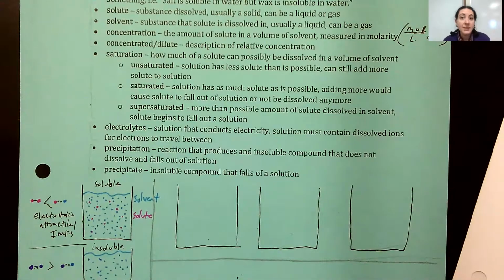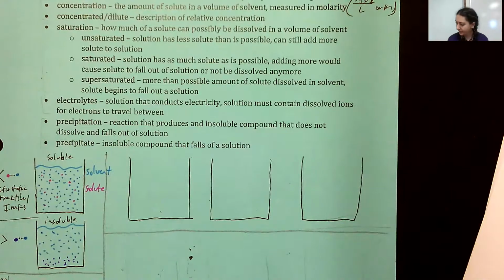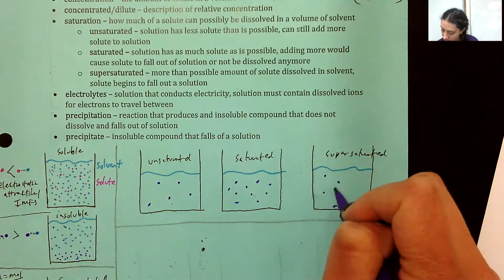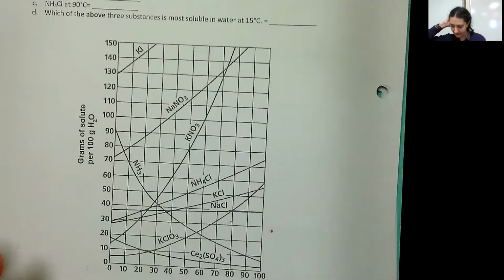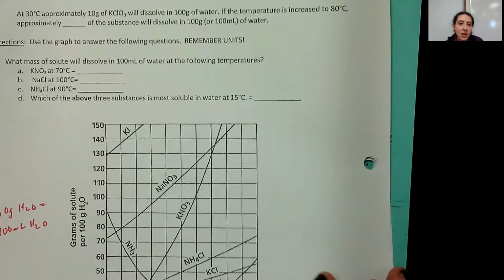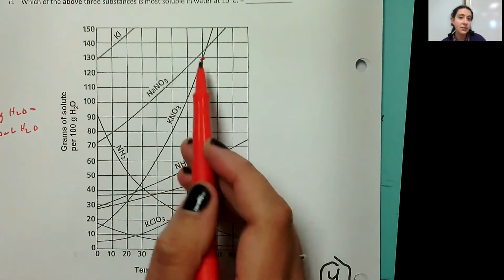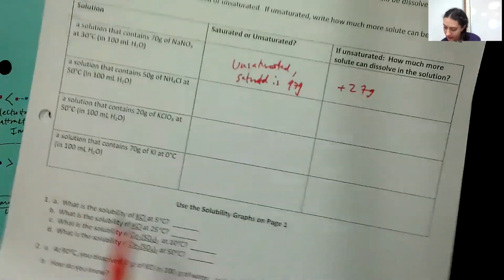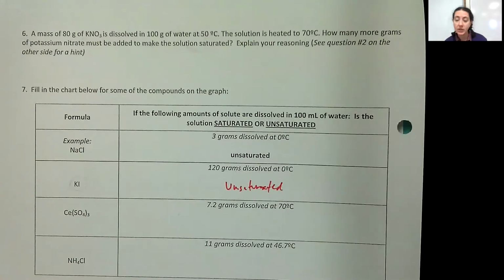9.2 Saturation notes